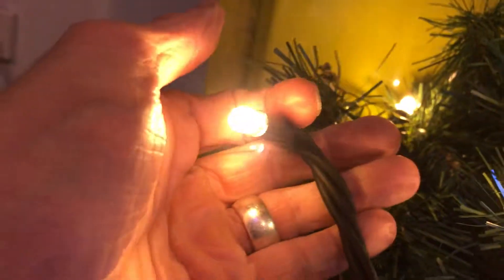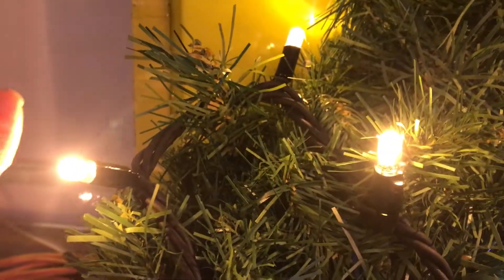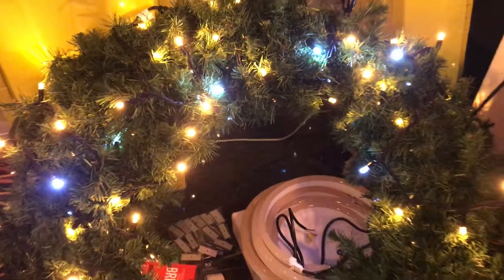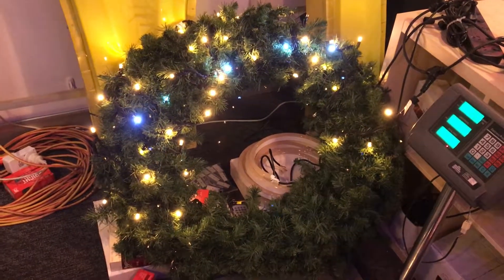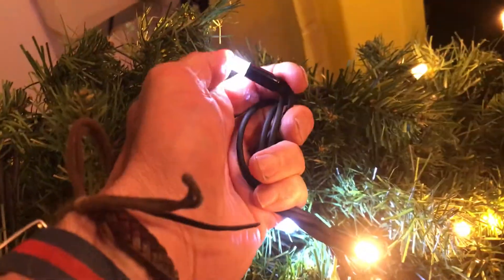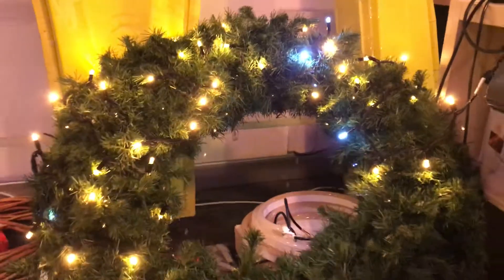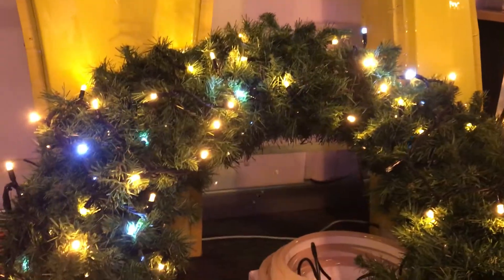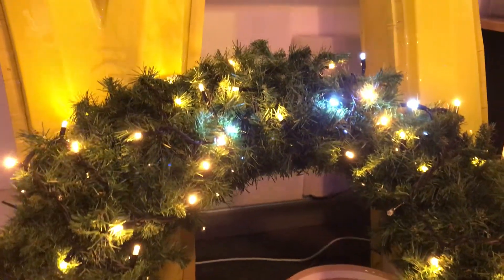Firefly LED FAIRY LIGHT SYSTEM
BSM Lighting test -n Existing Golden Warm White Fairy lighting with cool white glitter effect for Christmas.